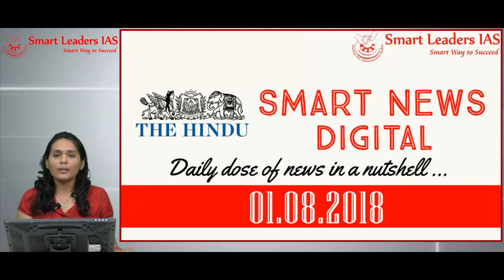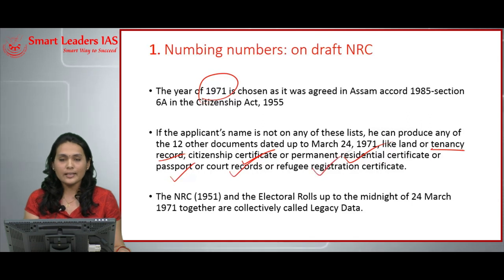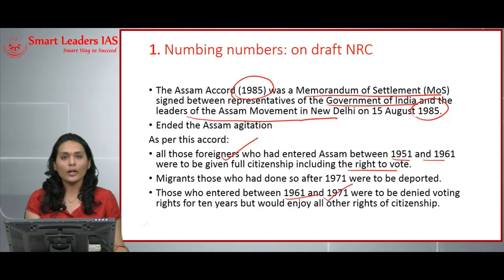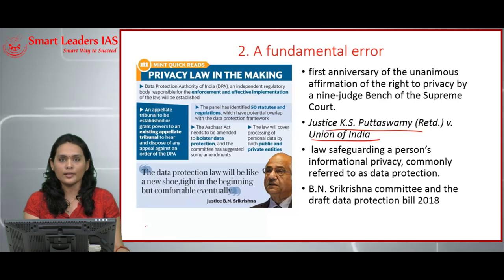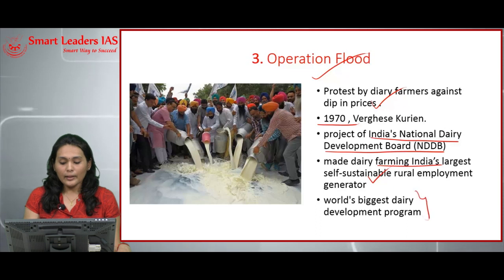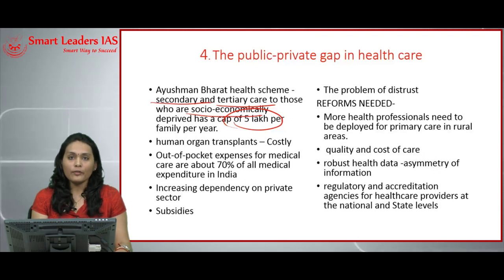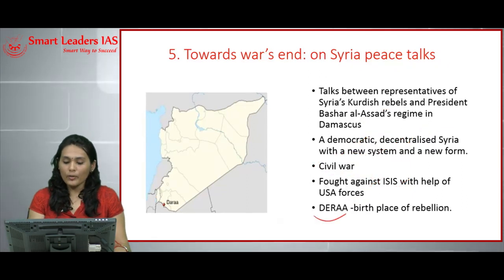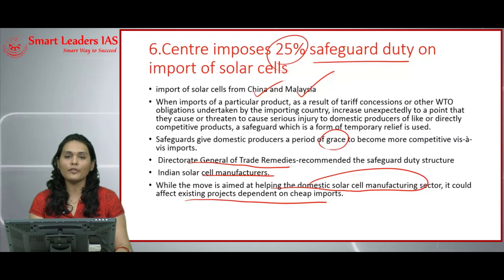Smart News Digital | 01.08.2018 | Smart Leaders IAS | Chennai